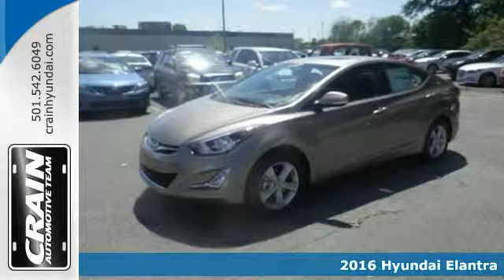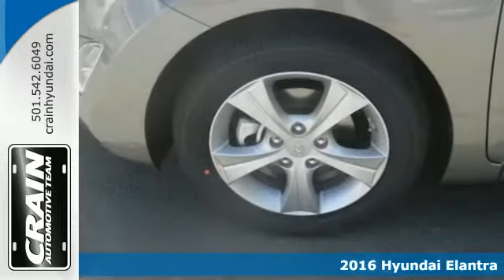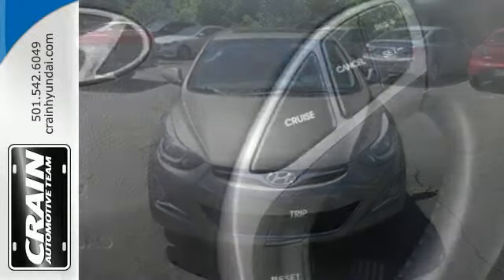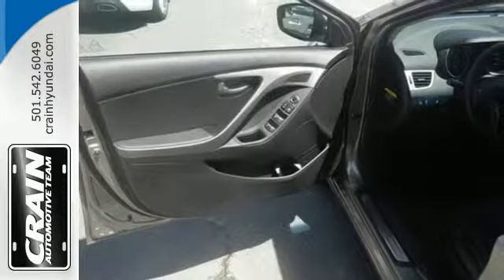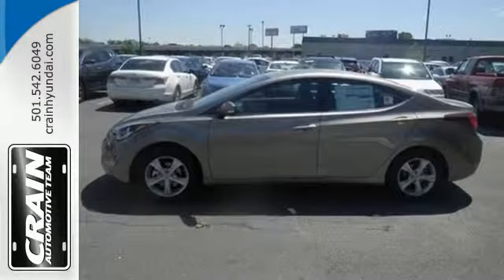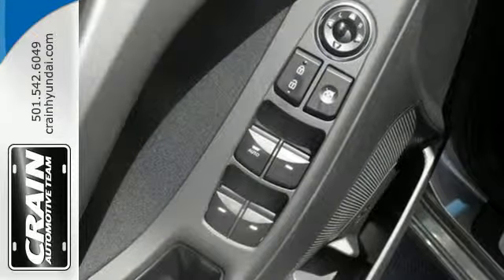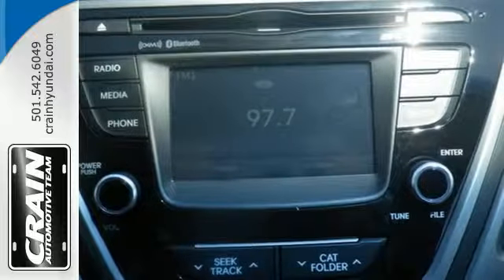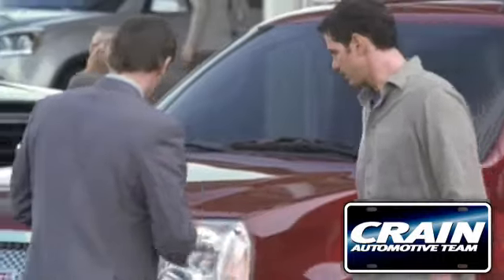2016 Hyundai Elantra Little Rock AR Bryant, AR 6HN8135 - SOLD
Year: 2016
Make: Hyundai
Model: Elantra
Trim: VALUE PACKAGE
Transmission: Automatic
Color: Desert Bronze
Interior: Black
Stock #: 6HN8135
VIN: 5NPDH4AE5GH674766
This outstanding example of a 2016 Hyundai Elantra Value Edition is offered by Crain Hyundai of Little Rock. This Hyundai includes: CARPETED FLOOR MATS (PIO) *Note - For third party subscriptions or services, please contact the dealer for more information.* There's no need to look any further. Crain Hyundai of Little Rock has the perfect match for you. This Elantra's Desert Bronze on Black color combination will make heads turn. Just what you've been looking for. With quality in mind, this vehicle is the perfect addition to take home. The look is unmistakably Hyundai, the smooth contours and cutting-edge technology of this Elantra Value Edition will definitely turn heads. Every new and pre-owned vehicle is backed by the Crain Commitment, including our 100% low price guarantee, a 100 hour love it or leave it exchange policy, and a 100 year 100,000 mile warranty. The Crain Team's Got 'Em!

Address:
11701 Colonel Glenn Rd